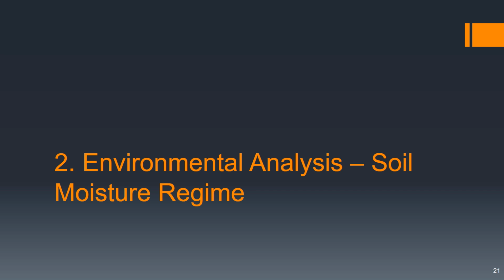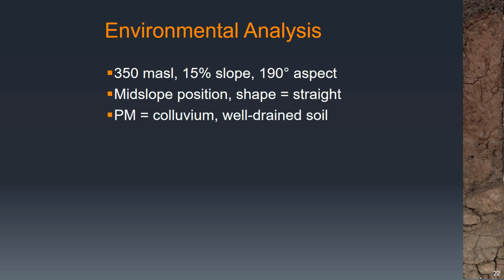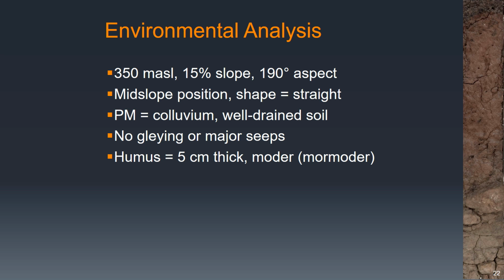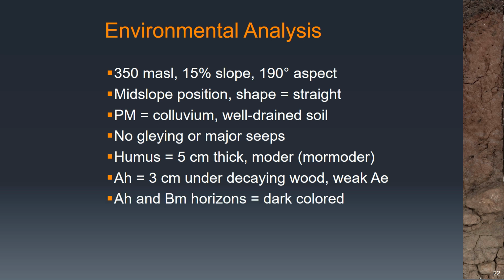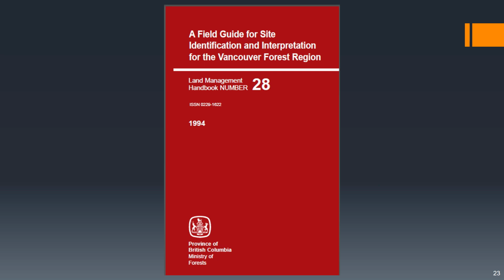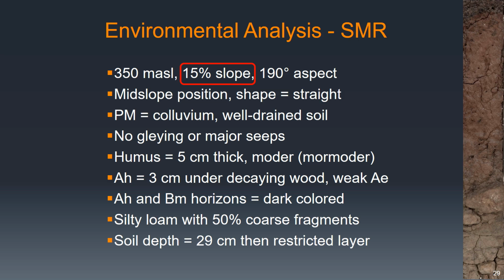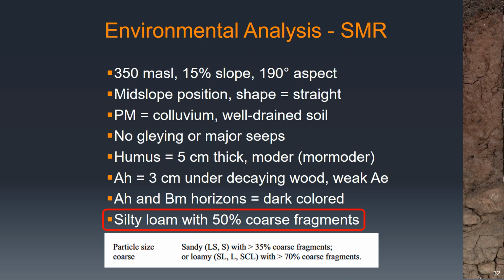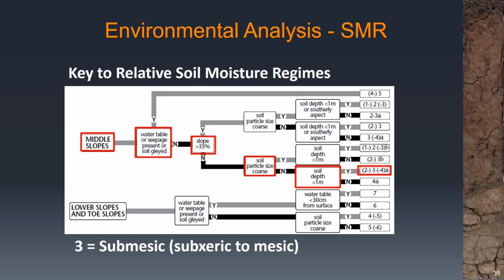12 BEC Demo. Part 2: Environmental Analysis - Soil Moisture Regime (SMR)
Demonstration of Biogeoclimatic Ecosystem Classification for BC.
Part 2, Environmental Analysis - Soil Moisture Regime. Using a Soil Moisture Regime (SMR) key to classify SMR based on environmental (site) analysis.
FRST 211 – Forest Classification and Silvics
University of British Columbia – Faculty of Forestry
Dr. Patrick Culbert